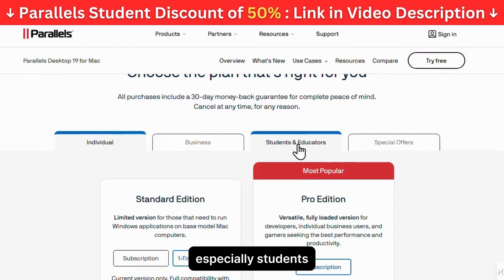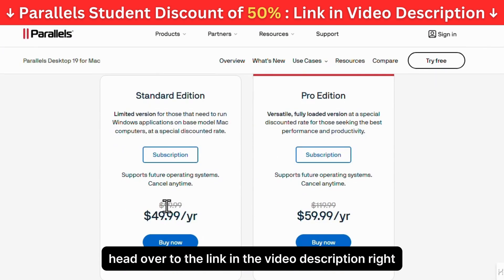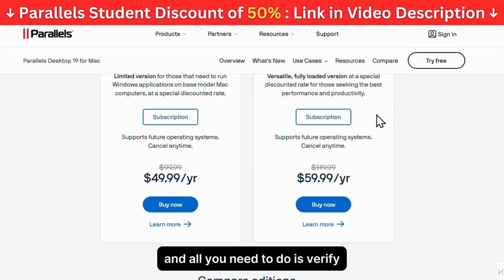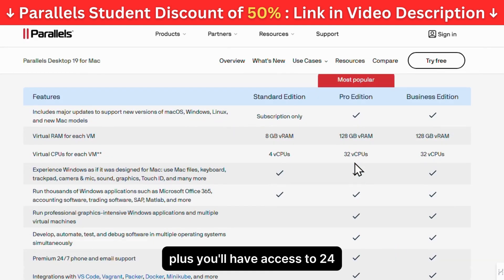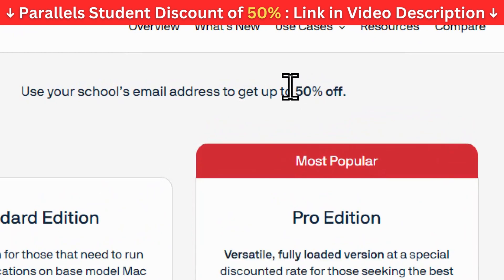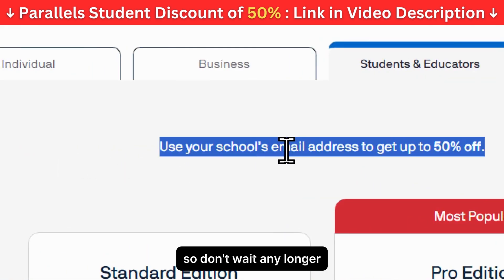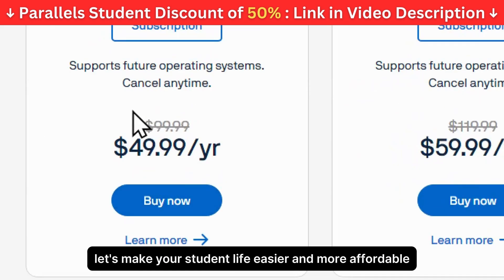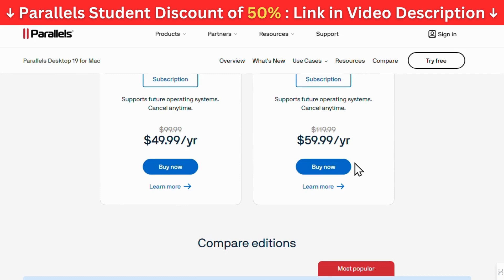🔥 How to get Parallels Desktop student Discount 50% off - Exclusive offer for Students and Educator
Unlock incredible savings with Parallels! Get a whopping 50% discount on Parallels Desktop, the ultimate tool for running Windows seamlessly on your Mac. Whether you're a student looking for a powerful virtualization solution or an Apple enthusiast craving the best of both worlds, Parallels has you covered.

Here's what you can expect:
- **Student Discount:** Enjoy special pricing tailored just for students.
- **Seamless Integration:** Run Windows applications effortlessly on your Mac with Parallels Desktop.
- **Compatibility with M1 Macs:** Experience smooth performance with Windows virtual machines on the latest Macs powered by Apple Silicon.
- **Educational Discounts:** Institutions can benefit from special pricing with Parallels RAS.
- **Easy Setup:** Simply buy Parallels for Mac and start running Windows in no time.
- **Flexible Pricing:** Explore affordable pricing options for Parallels Desktop.
- **Free for Students:** Students can even get Parallels for free!

Don't miss out on this opportunity to enhance your Mac experience. Whether you need Windows for work, gaming, or productivity, Parallels Desktop is the perfect solution. Grab your discount now and unlock endless possibilities on your Mac!